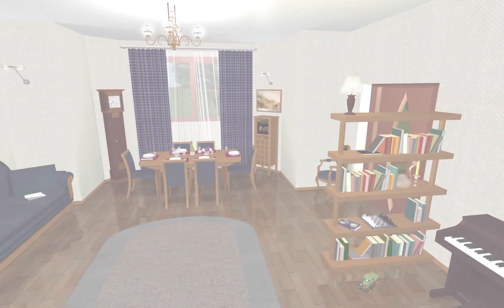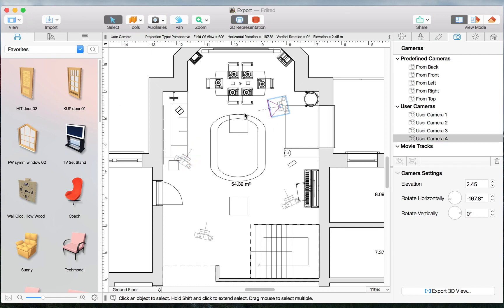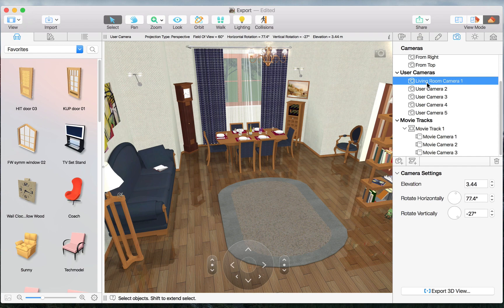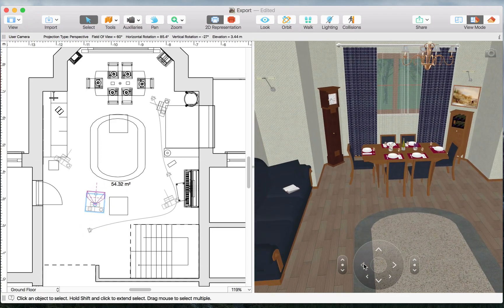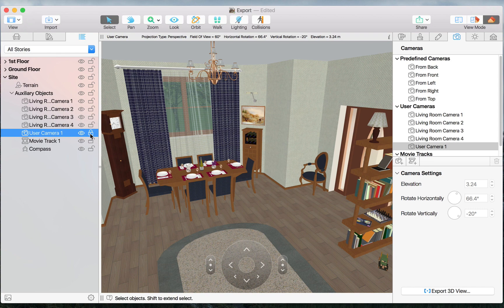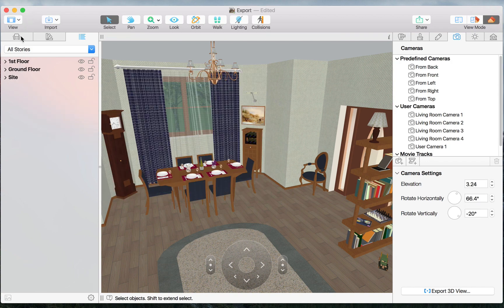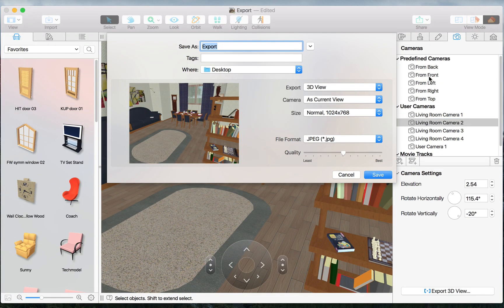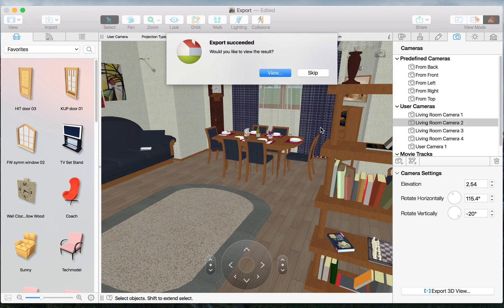Exporting 3D Views and Panoramas - Live Home 3D for Mac Tutorials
A quick lesson on exporting 3D views and Panorama 360˚ JPEG images.